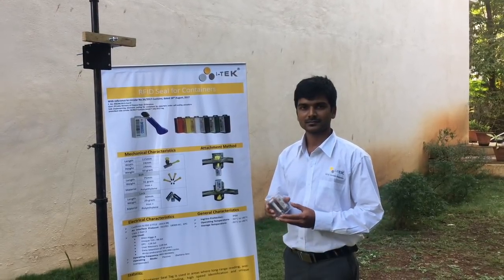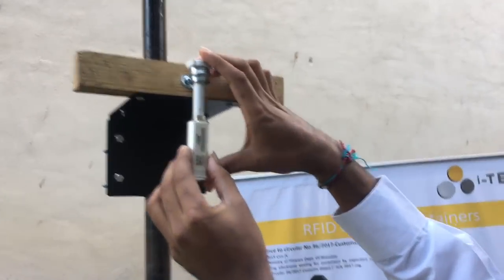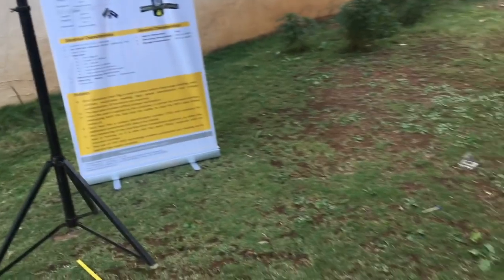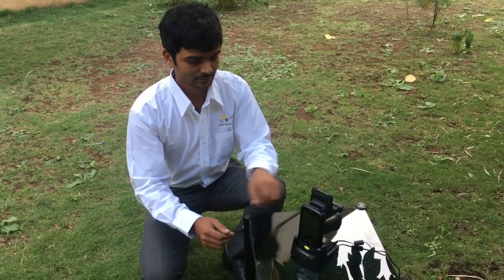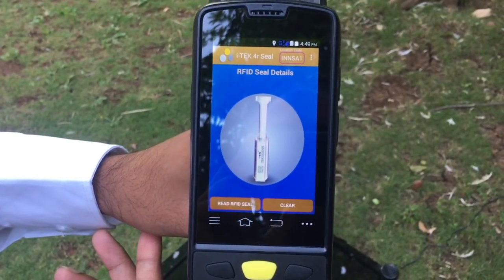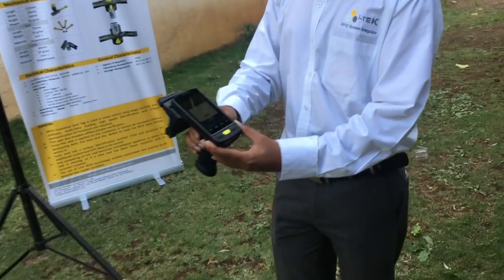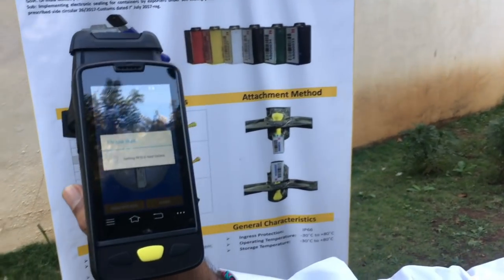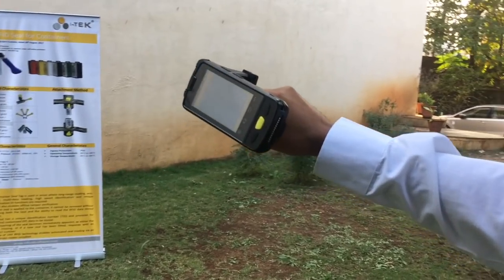iTEK Hand Held Demo for Customs: RFID E-Seal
Demonstration on how to use RFID Hand Held Reader to read i-TEK RFID E-Seal at Customs Station.
- Keep the hand held charged at all times
- Be closer to RFID E-Seal as much possible
- Read Distance up to 3.5 - 4 m